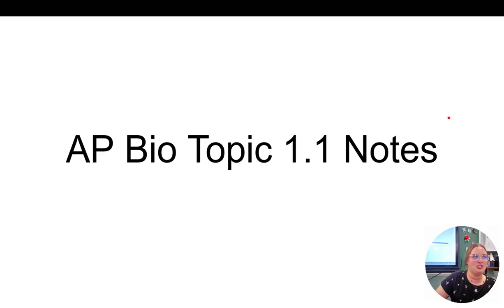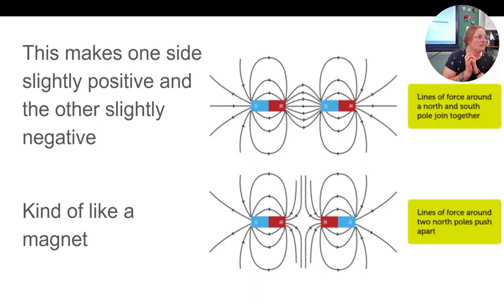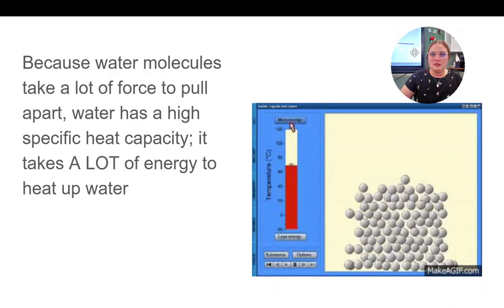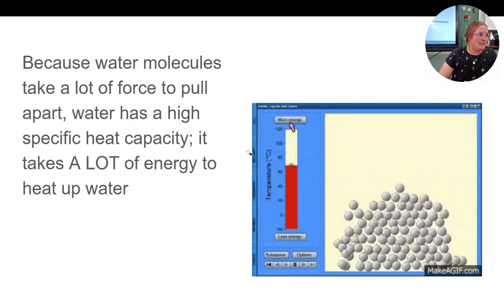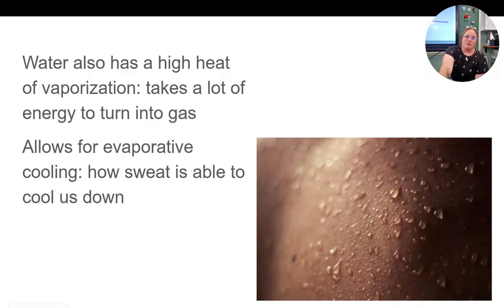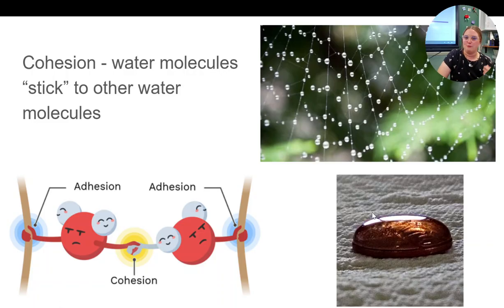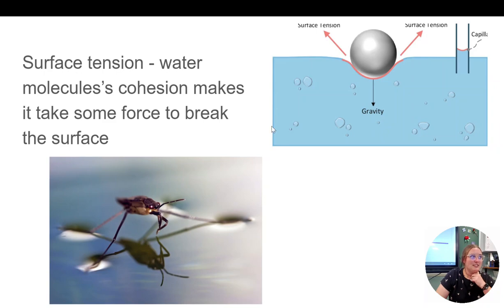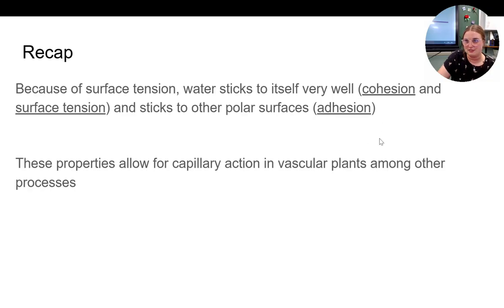Topic 1.1 Notes